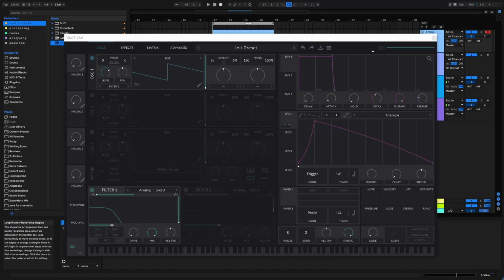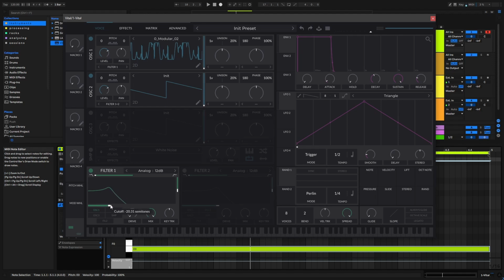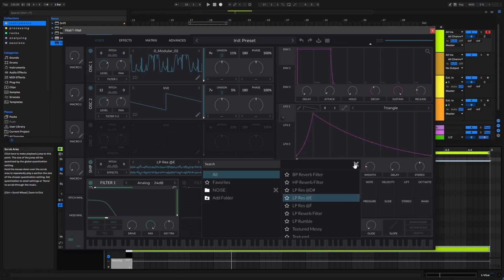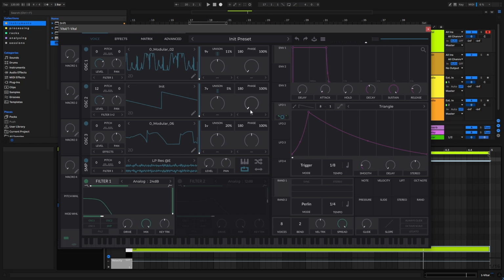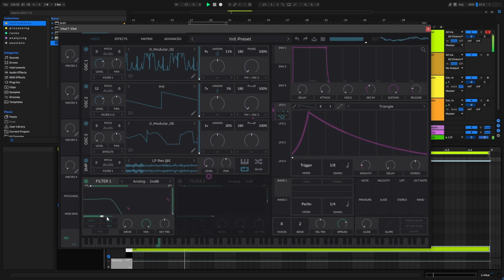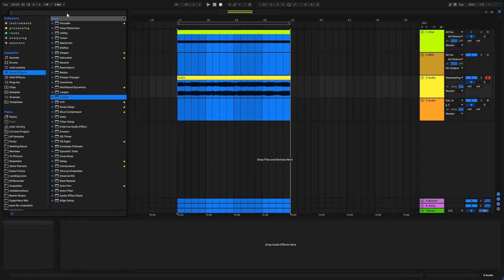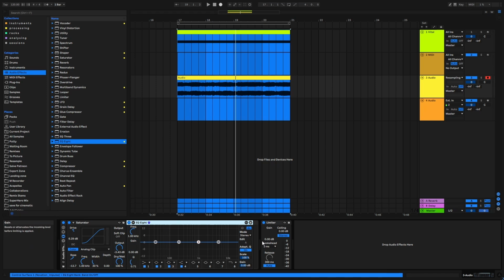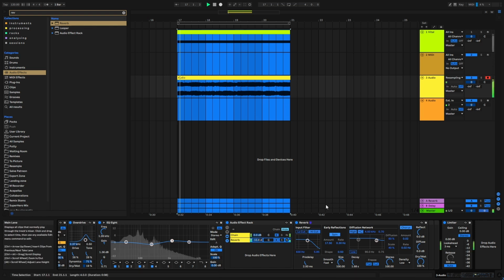How to Sound Design Unique Bass Pulses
In this sound design tutorial, we explore a method for making unique bass pulses.

The TrailerBlaze discord has just started and so if you'd like to be part of its growth feel free to join:

0:00 Preview
0:30 In Vital
3:58 Live Automation
4:30 Post Processing
6:42 End Title Screen